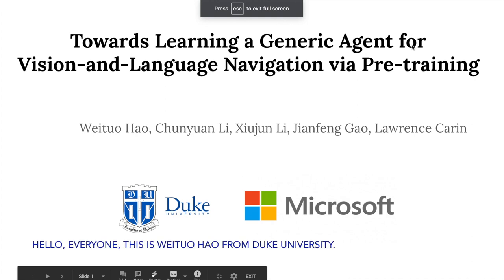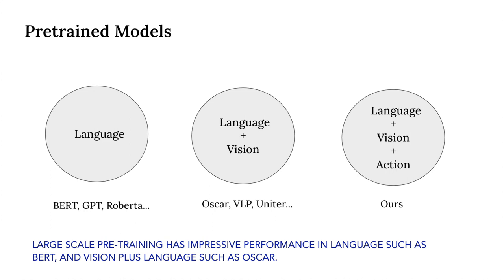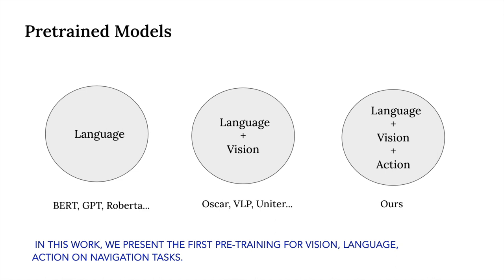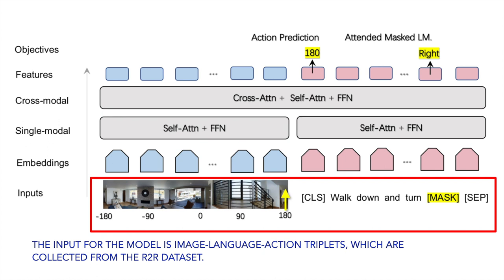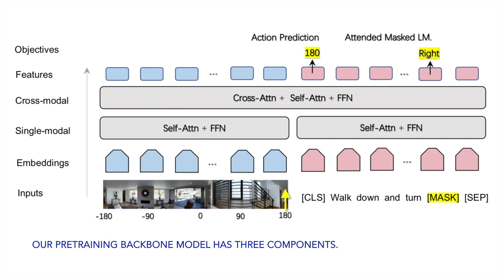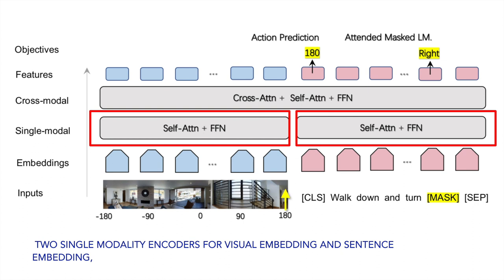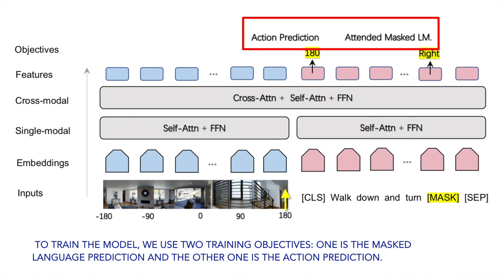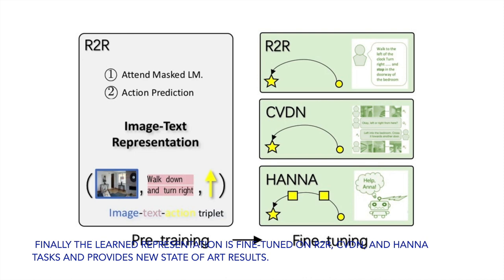Towards Learning a Generic Agent for Vision-and-Language Navigation via Pre-training